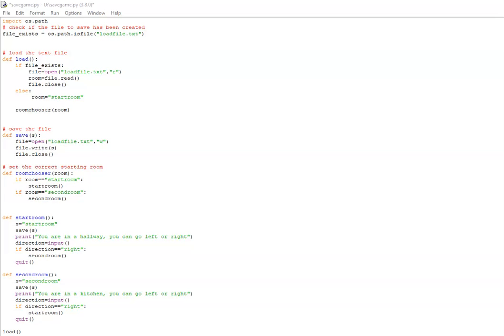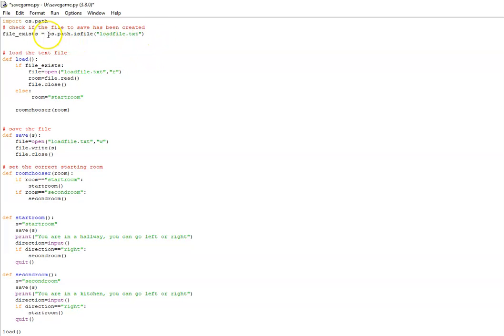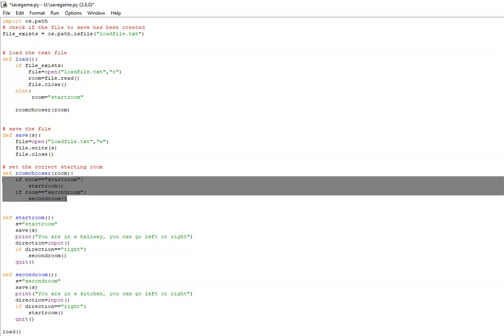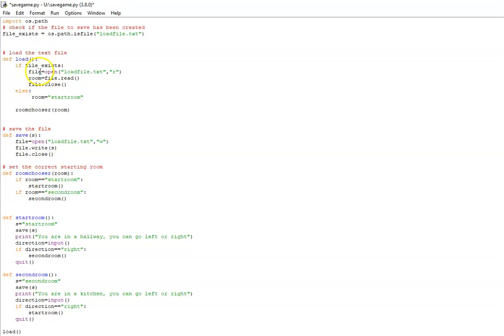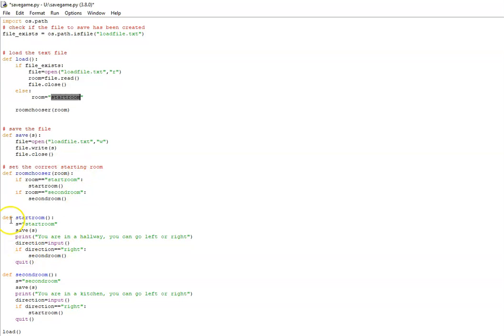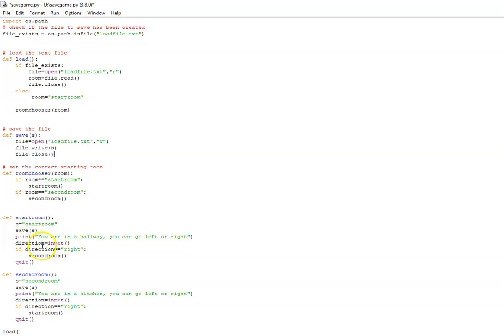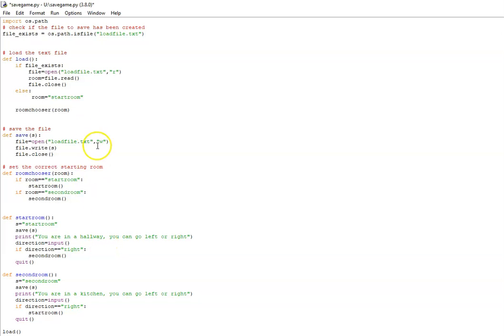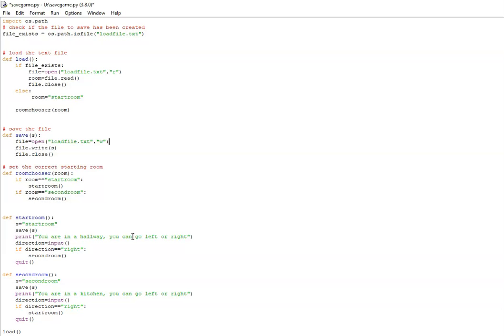Save game progress in a text based adventure in Python.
Learn how to save the current room/scene of an text based adventure game, to restart in that room the next time you play.